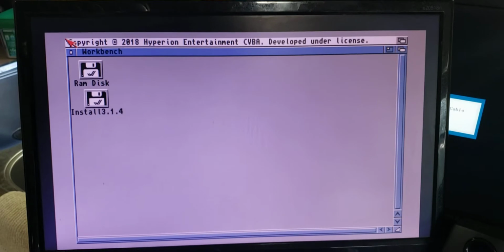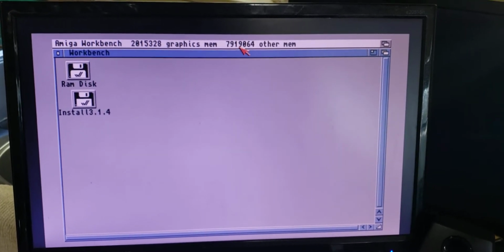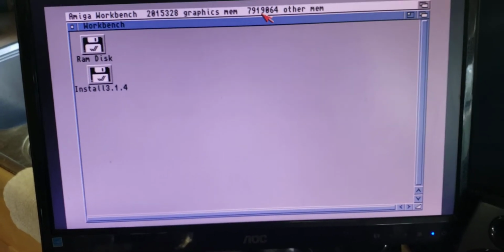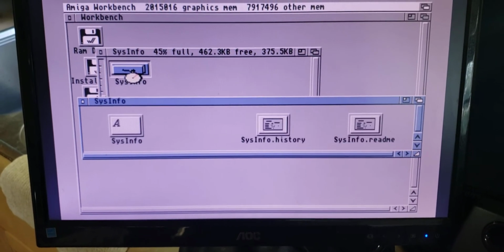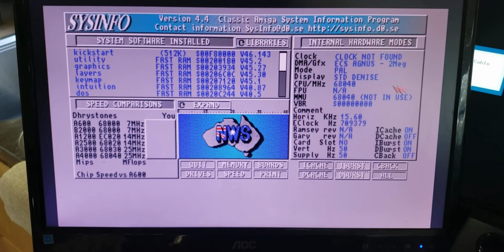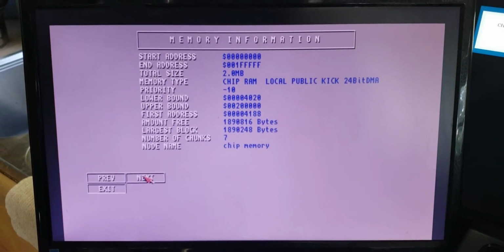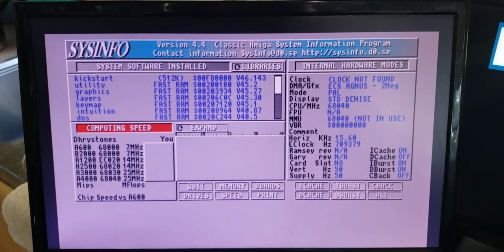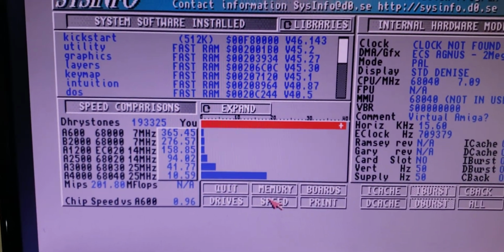PiStorm Emu68 sysinfo test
Testing pistorm emu68, which is a bare metal system without Linux under it.  This is still very beta, but very promising!